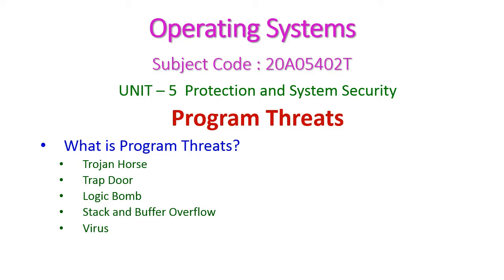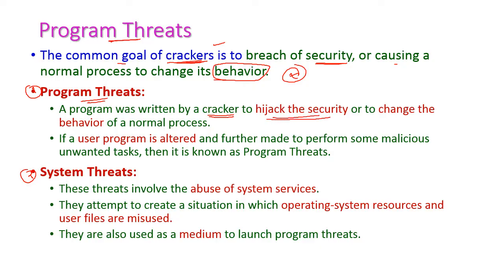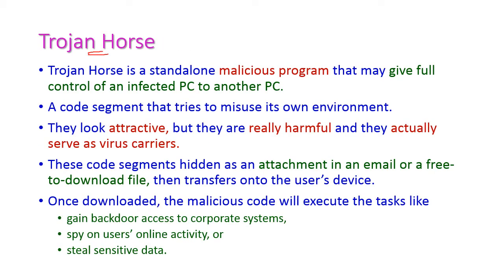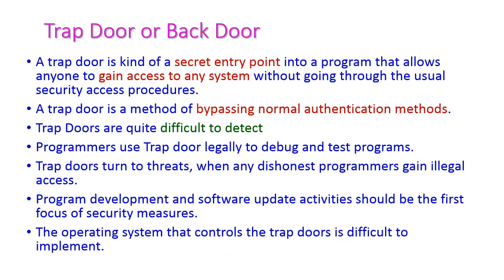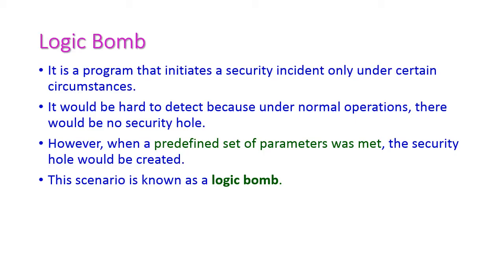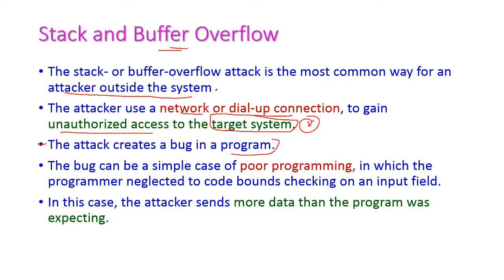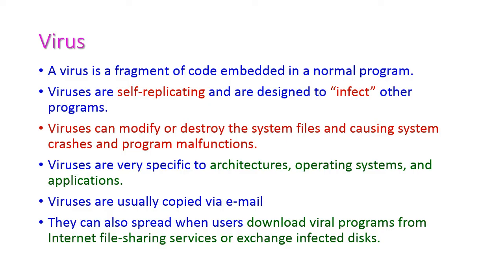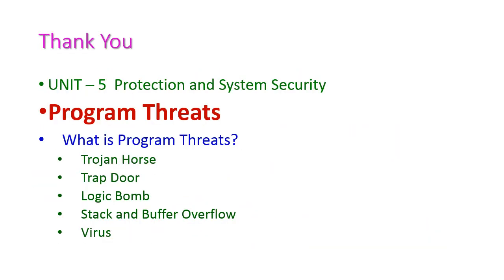Program Threats-Operating Systems-20A05402T-UNIT – 5 Protection and System Security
Program Threats
What is Program Threats?
Trojan Horse,
Trap Door,
Logic Bomb,
Stack and Buffer Overflow,
Virus